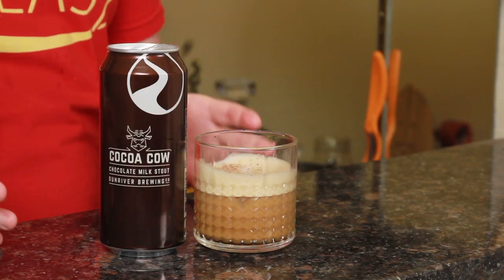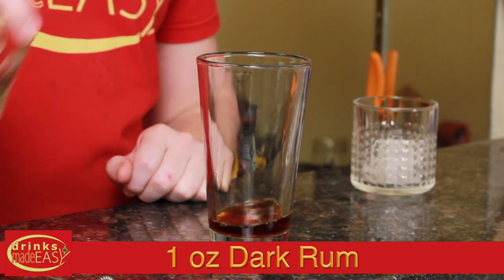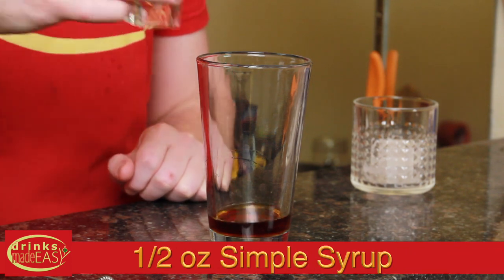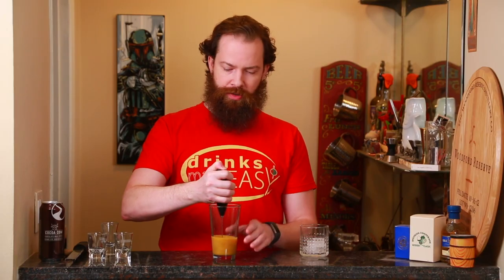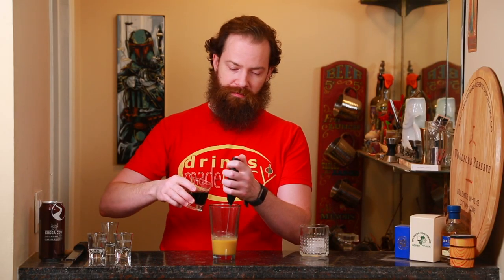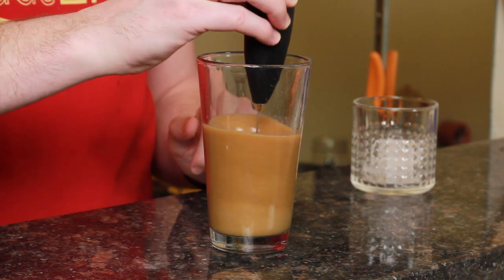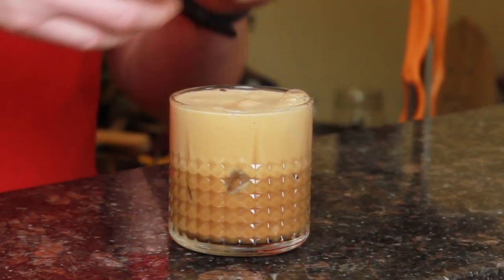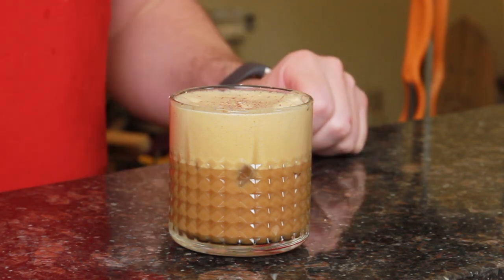How To Make A Christmas Chocolate Stout Flip | Drinks Made Easy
How to make a Christmas Chocolate Stout Flip by Drinks Made Easy. We're back with another video on how to make cocktails at home. Today we bring you the Christmas Chocolate Stout Flip. If you're not a fan of egg nog this is one egg based Christmas cocktail for you!

Quick ONE Media